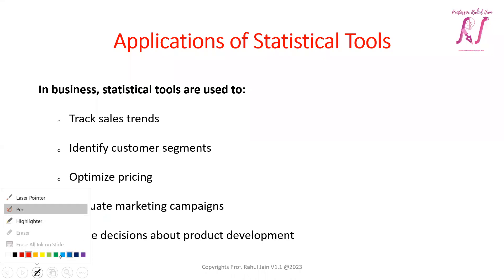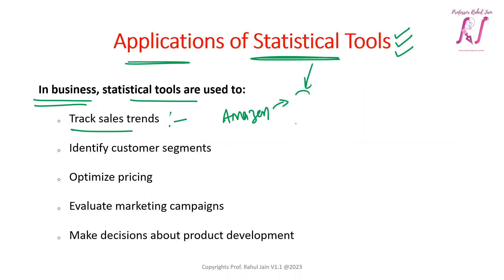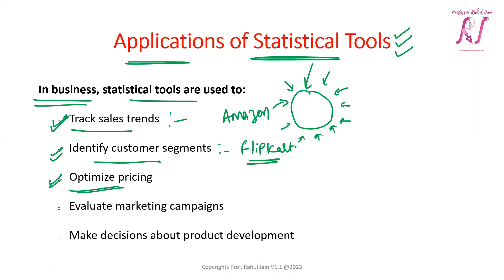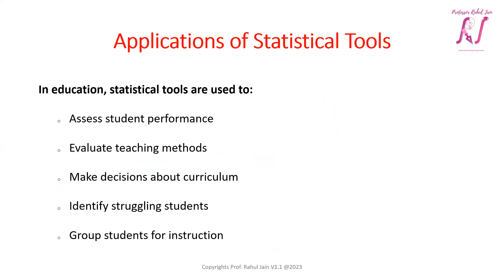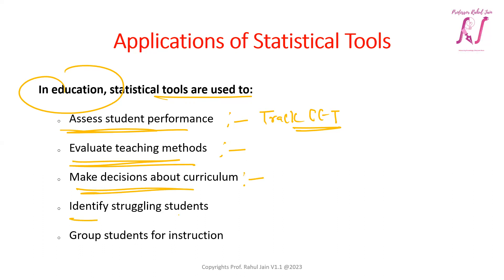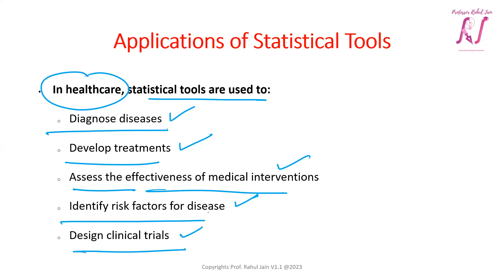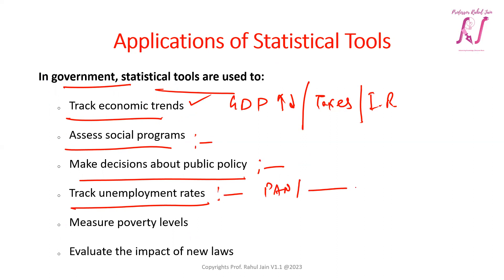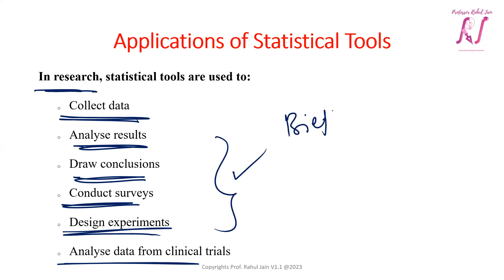Applications of Statistical Tools | Research Methodology | L - 27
Learn Major Applications of Statistical Tools in Brief here.